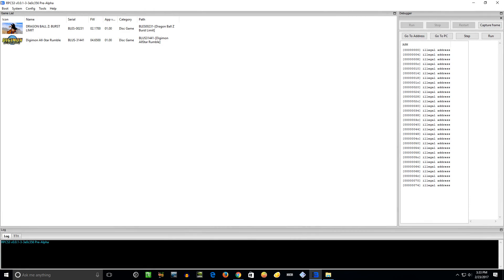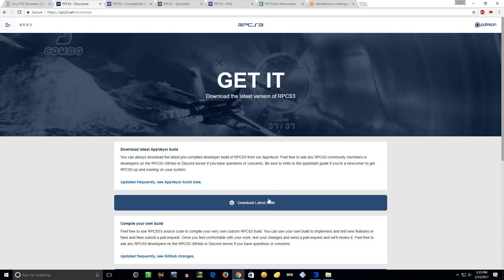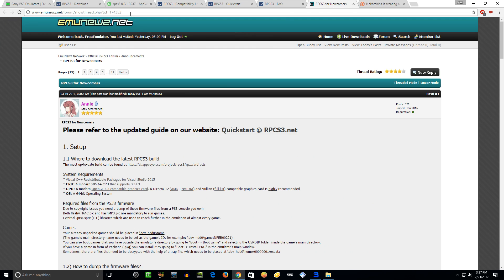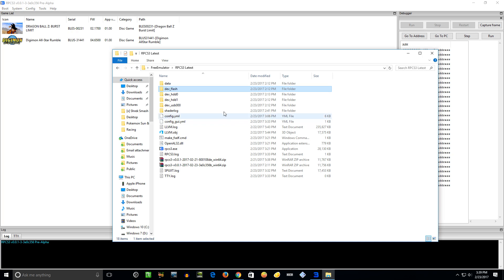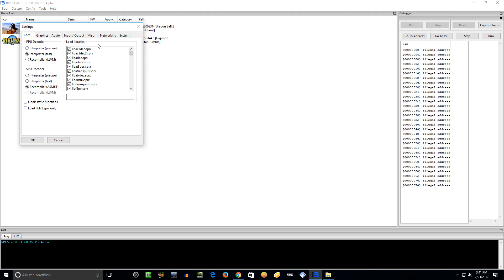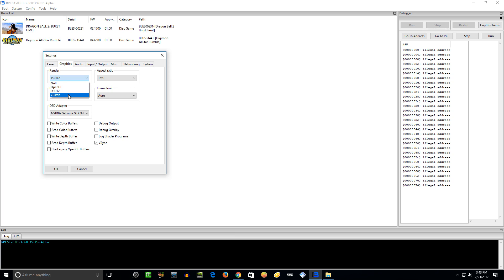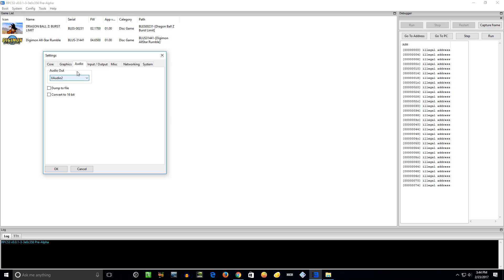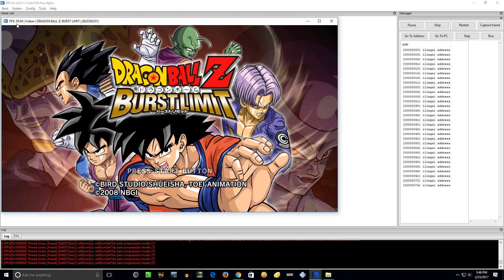RPCS3 Emulator | Download, Setup, & Configure Tutorial | Play Sony PS3 Games on Your PC!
Learn how to play Sony PS3 games on your Windows computer using the RPCS3 PS3 emulator!

RPCS3 is currently only available on Windows 64-bit systems.

Notes about RPCS3: At this point in its development, RPCS3 is still a very early and experimental emulator (it's still considered "pre-alpha.")  Quite a few games (especially big-name triple A titles) don't even boot.  See the compatibility list linked above for what's working and what isn't working.

My PC specs: i7-4770 CPU, 8GB DDR3 RAM, NVIDIA GTX 970 GPU